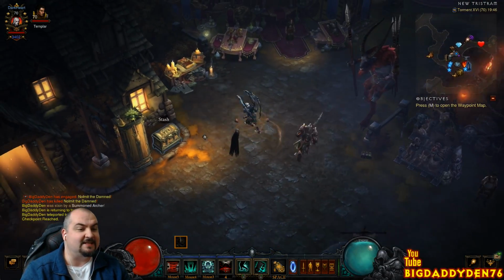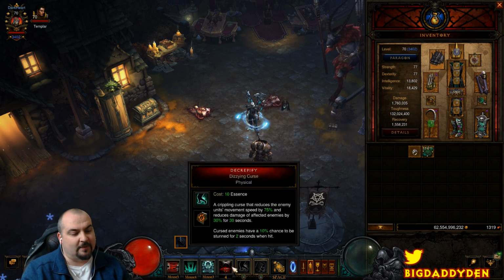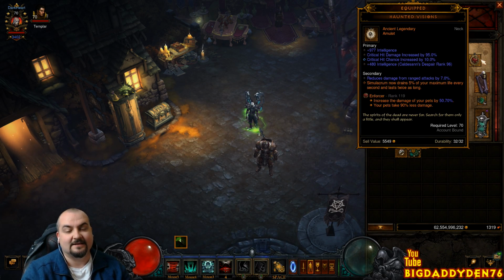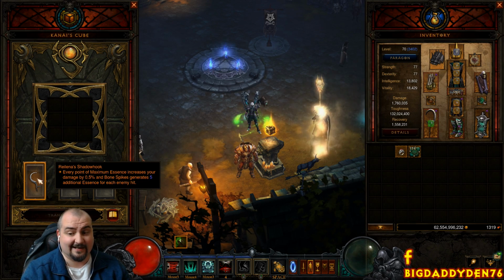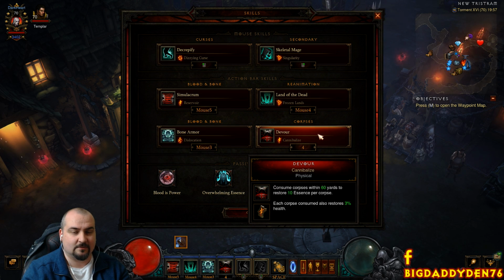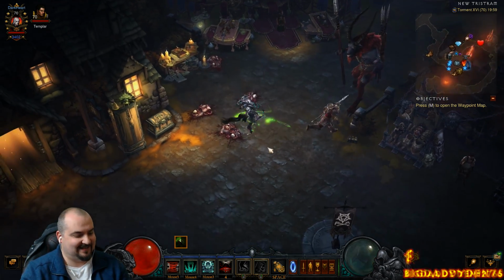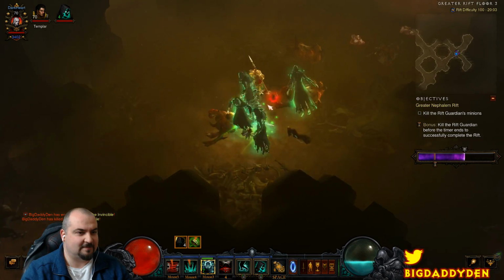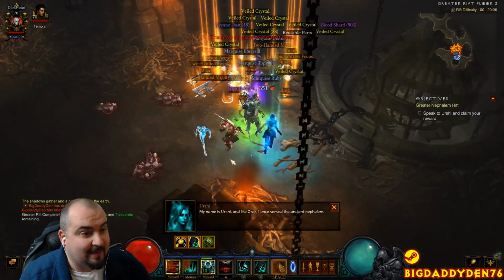Diablo 3 S17 Necro LoN Skeletal Singularity Mages GR Solo 2.6.5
Insane Gode Mode DPS Solo build for the necromancer for season 17 patch 2.6.5!  Singularity Mages !